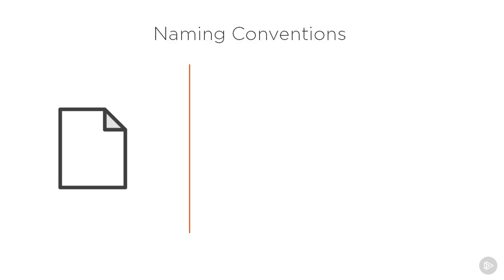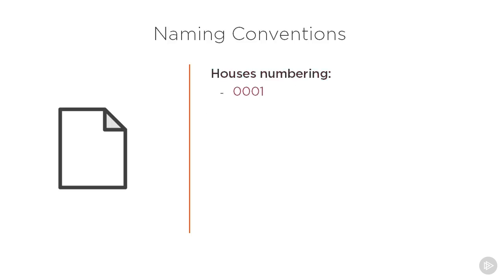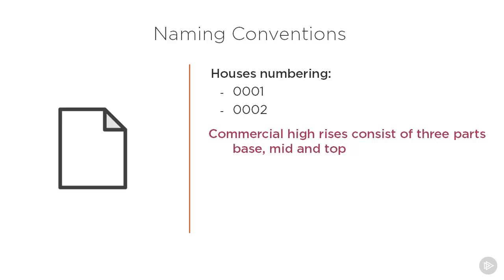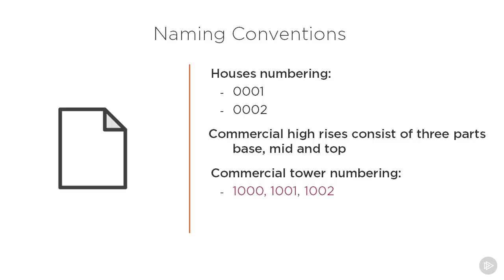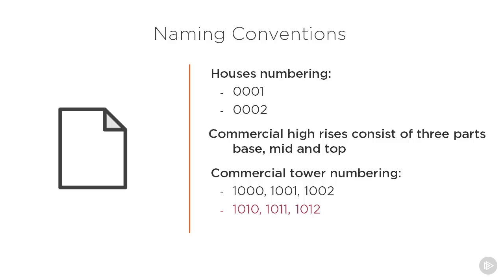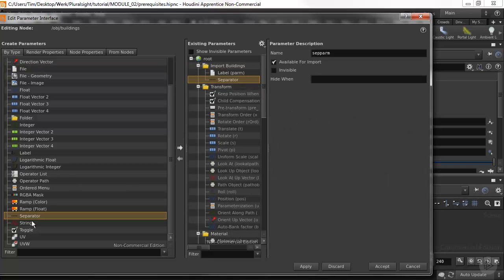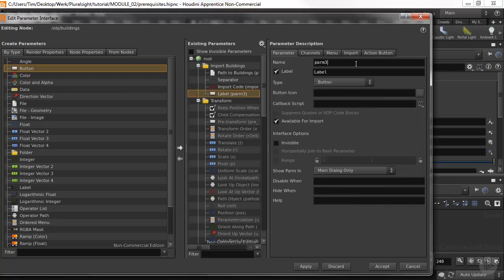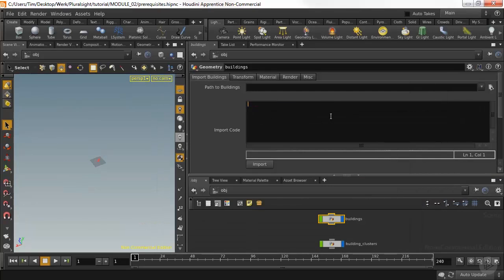15 Importing Buildings Naming Conventions